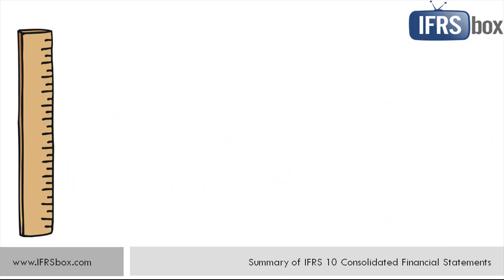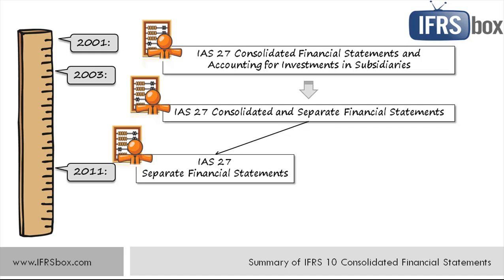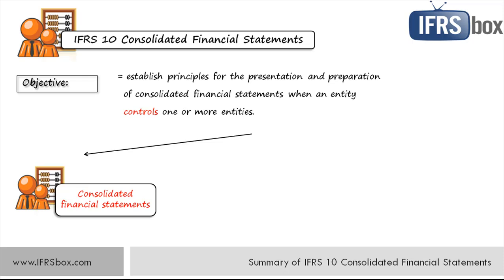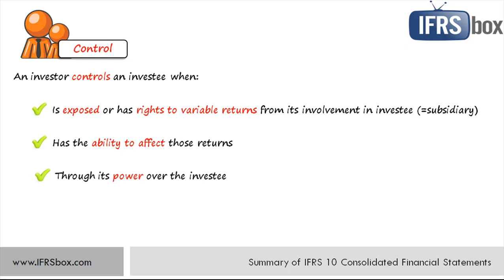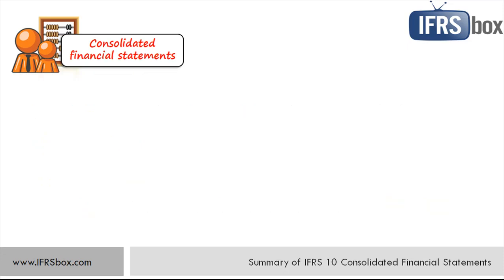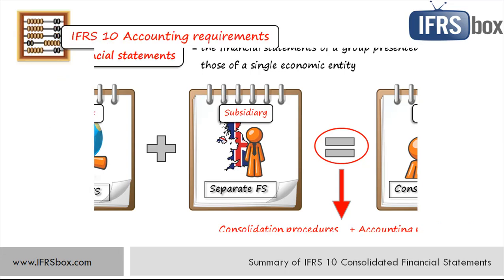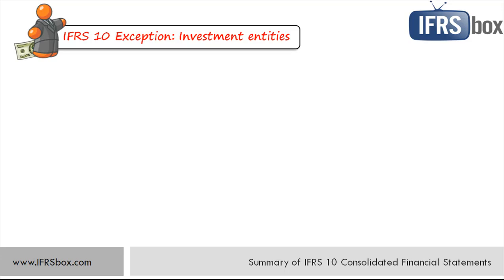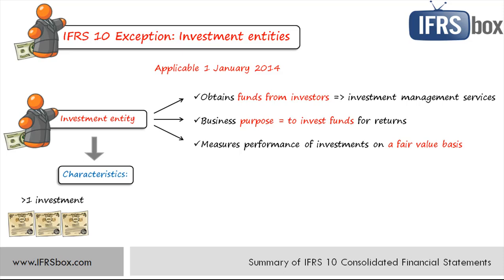IFRS 10 summary - NEW VIDEO IN THE LINK BELOW